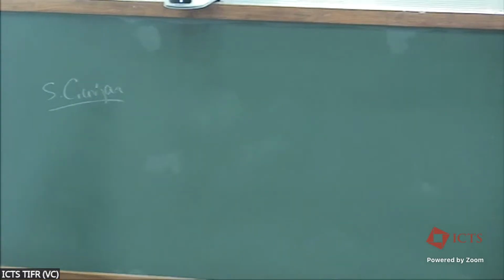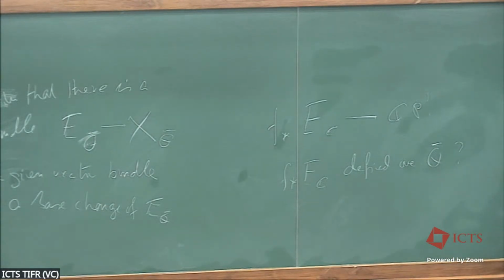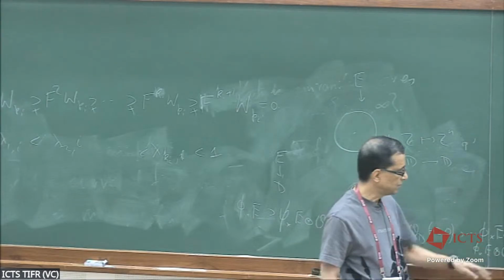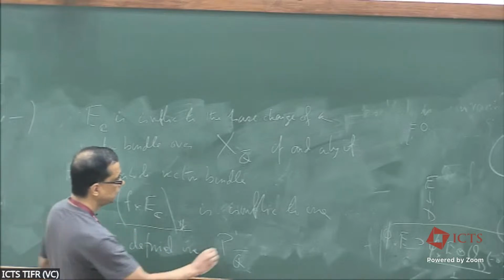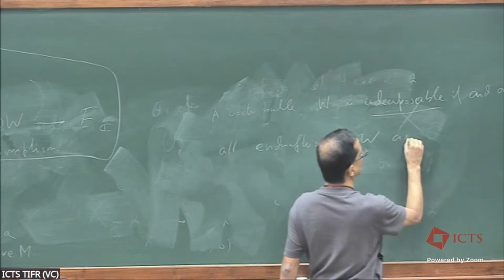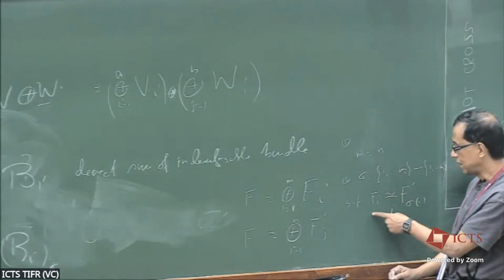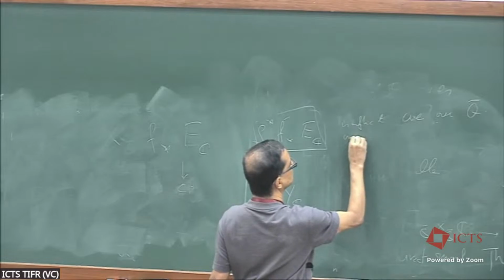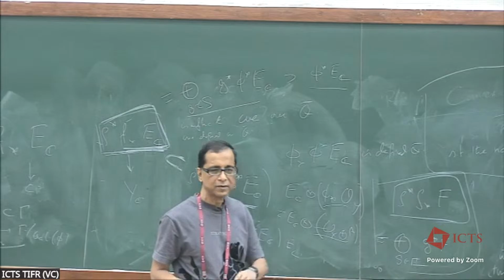A Belyi-type Criterion for Vector Bundles on Curves Defined Over a Number Field by Indranil Biswas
Discussion Meeting : Enumerative Geometry and Categorification

ORGANIZERS : Charanya Ravi (TIFR, Mumbai, India) and Bhamidi Sreedhar (HRI, Prayagraj, India)
Classical enumerative geometry is concerned with counting geometric objects satisfying specific conditions, such as rational curves of a given degree passing through prescribed points. In recent decades, moduli theory has seen major advances due to new methods for computing invariants using derived algebraic geometry, matrix factorization categories and symplectic structures. Recognizing these developments, this program will bring together experts and early-career researchers for lectures and discussions on modern approaches to enumerative geometry, including Gromov–Witten and Donaldson–Thomas theories, shifted symplectic structures, and categorification.

Eligibility Criteria:  The program is primarily intended for researchers working in algebraic geometry, symplectic geometry, enumerative geometry, and related areas. Graduate students and postdoctoral researchers working in these topics are encouraged to apply. Familiarity with graduate-level algebraic geometry, moduli theory, and algebraic stacks will be beneficial for participants.